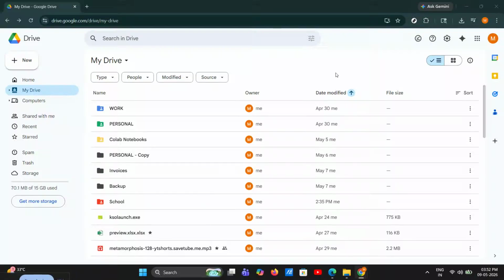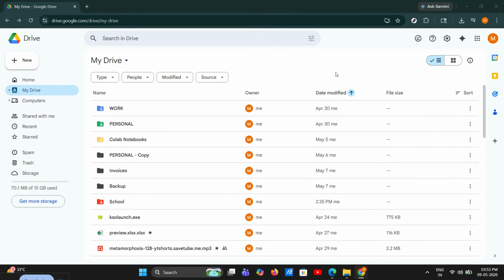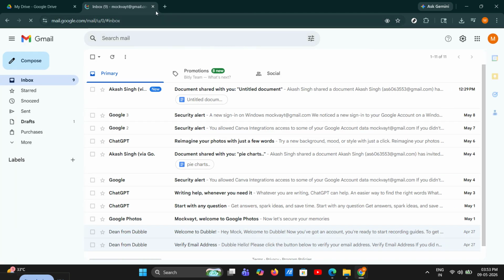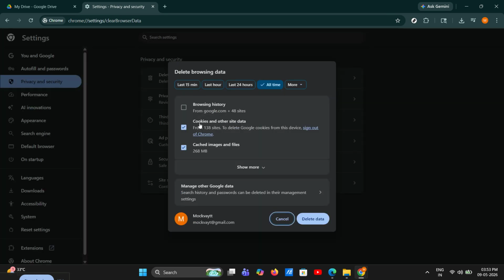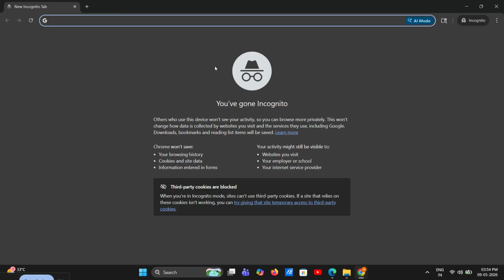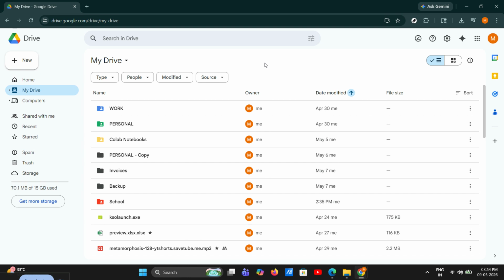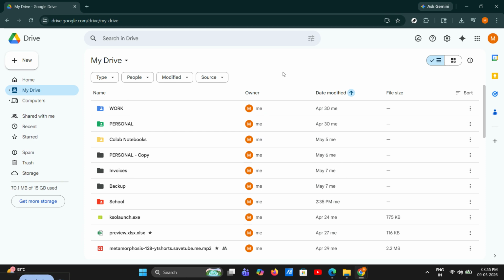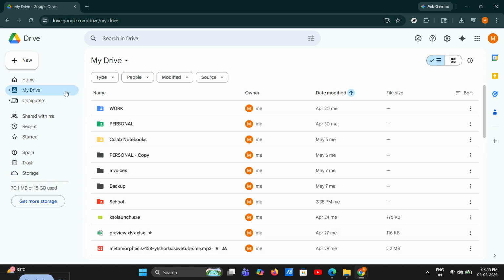Google Drive Error Message (Easy Fix Guide)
Learn how to fix a Google Drive error message with simple step-by-step troubleshooting. This guide covers refresh, cache clearing, Incognito mode, sign-in fixes, extensions, and storage checks.

🕚Timestamps:
0:00 Intro
0:22 Refresh Google Drive
0:40 Check Internet Connection
1:03 Clear Browser Cache And Cookies
1:33 Try Incognito Mode
1:55 Sign Out And Sign Back In
2:17 Disable VPN Or Extensions
2:42 Check Google Drive Storage

✍️What You'll Learn In This Video:
• How To Refresh Google Drive To Fix Temporary Errors
• How To Check Internet Connection Problems Causing Drive Issues
• How To Clear Chrome Cache And Cookies For Google Drive
• How To Use Incognito Mode To Diagnose Google Drive Errors
• How To Sign Out And Sign Back In To Refresh Your Google Session
• How To Disable VPNs And Extensions That Interfere With Drive
• How To Check Google Drive Storage When Errors Appear

💡Pro Tips:
• Restart the browser after clearing cookies and cache for the best result.
• If Incognito mode works, test extensions one at a time to find the culprit.
• Keep an eye on Google storage before uploading large files.
• Try a different browser if the error still does not go away.
• Use a stable network connection when syncing files to Drive.